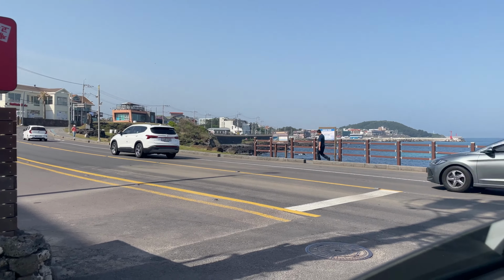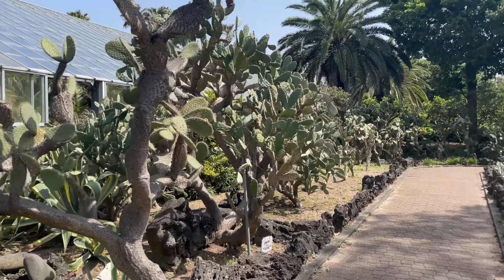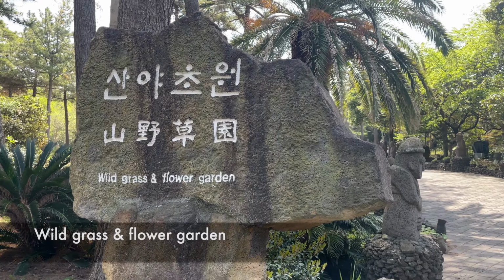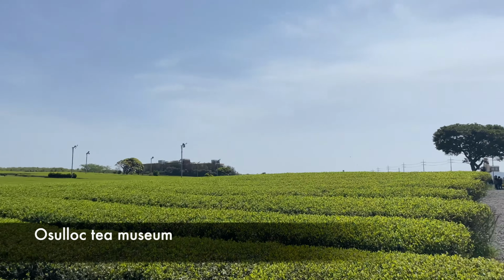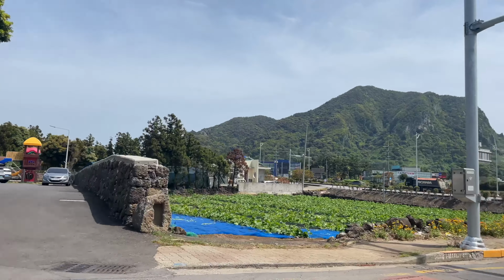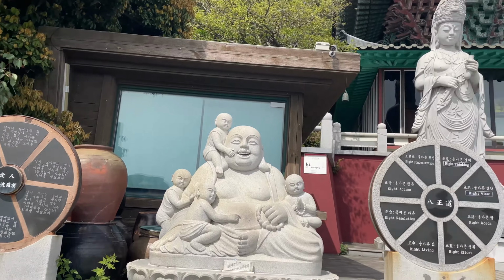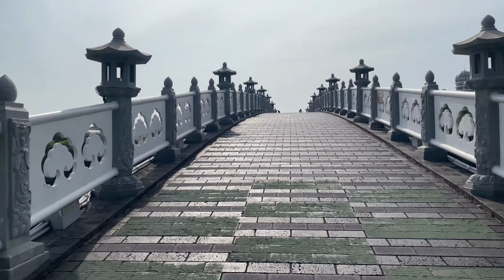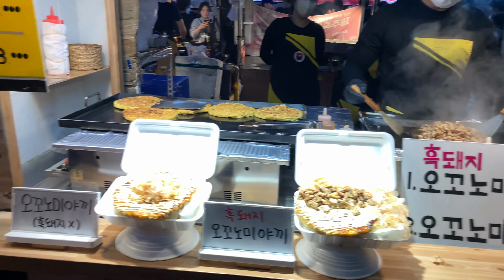Korea Vlog 6-Jeju Island Vlog 2- green tea fields, waterfalls, Buddhist temples, beaches, what I ate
Hi everybody! I went to Korea on April 15 and stayed there for about 10 days.
Here's the fifth vlog of the Korea series!

I highly recommend this taxi tour. Mr. Lee was our driver. He was very kind, accommodating, and knowledgeable. He helped us cover all of the places that we wanted to in the given time frame. 10/10 RECOMMEND!

It really means a lot to me :)